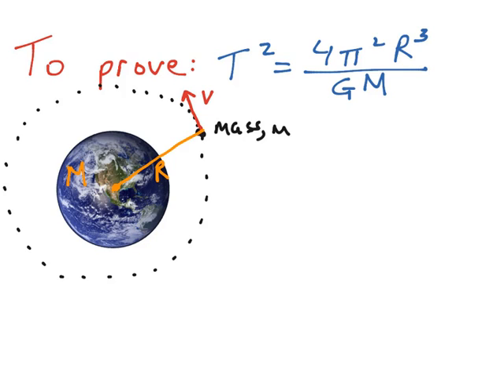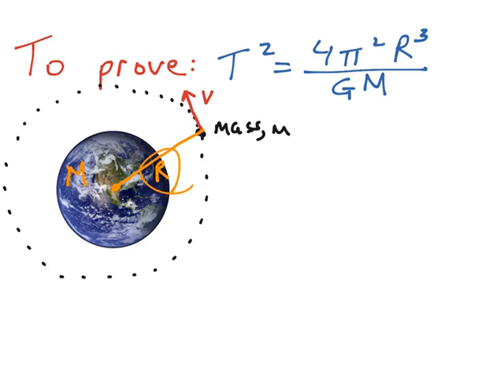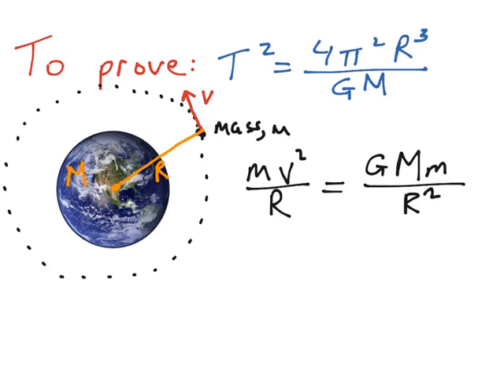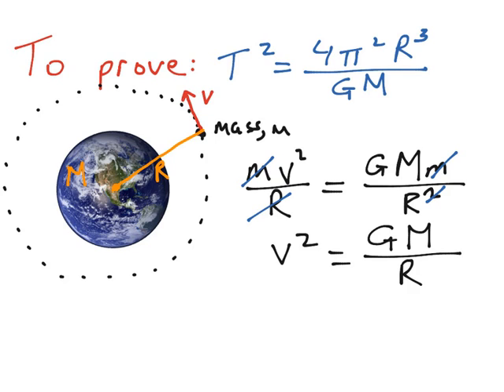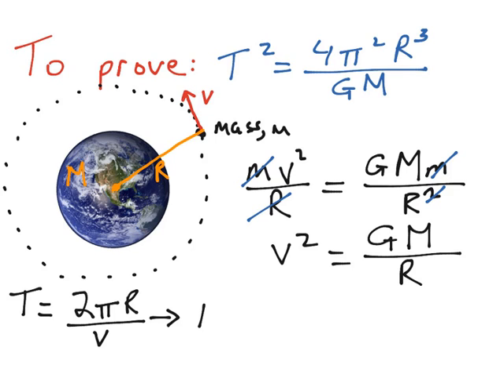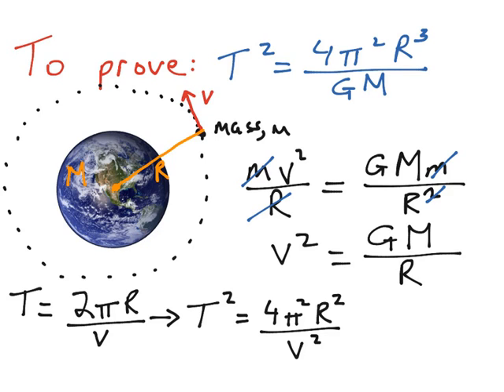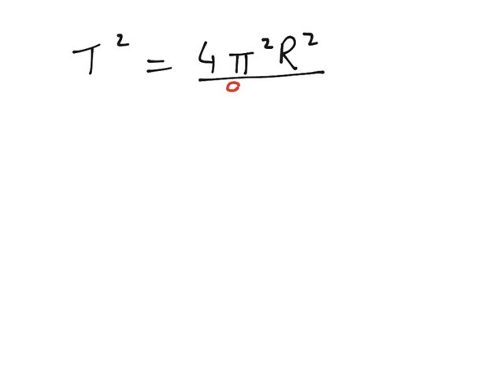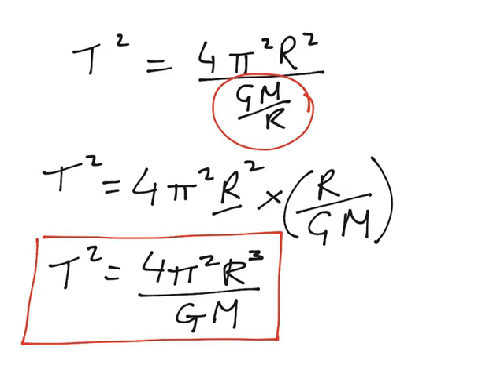6 Relationship of period of orbit to radius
Derivation of the T=4piR^3/GM formula on the Leaving Cert Physics course.